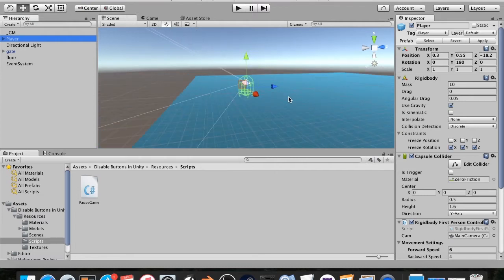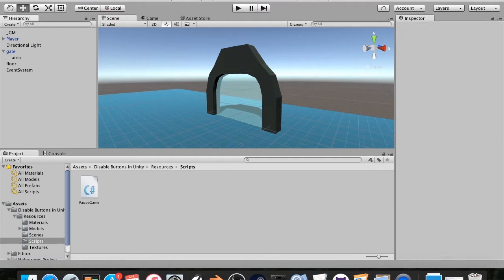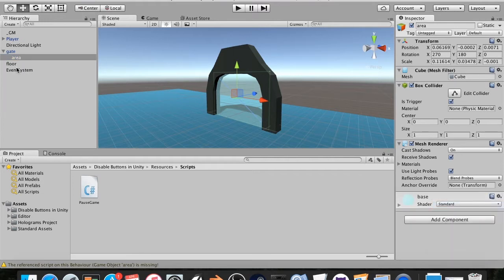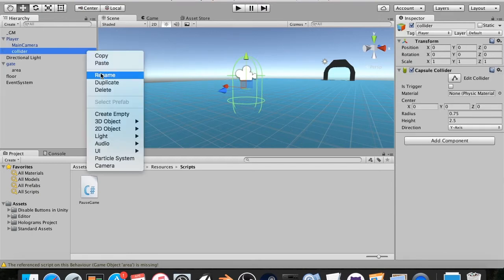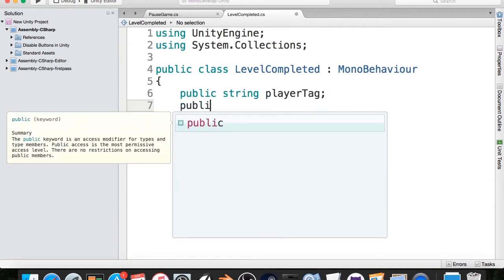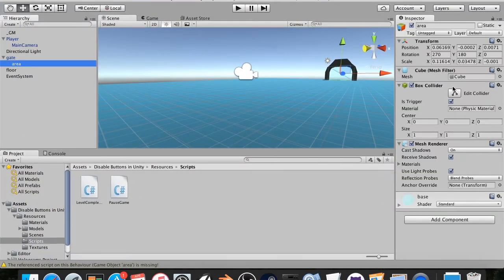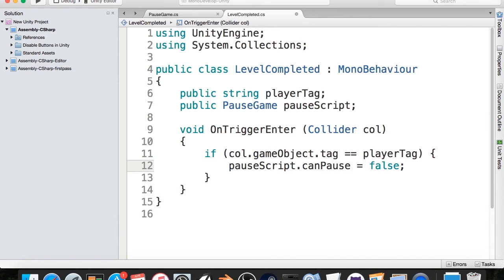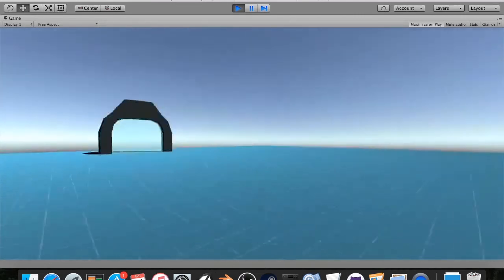DISABLE SCRIPTED FUNCTIONS IN UNITY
In this tutorial, we will be going over the process of disabling functions that we have made ourselves using a different script. In our case, this will be preventing the player from pausing the game whenever he steps through a "portal".